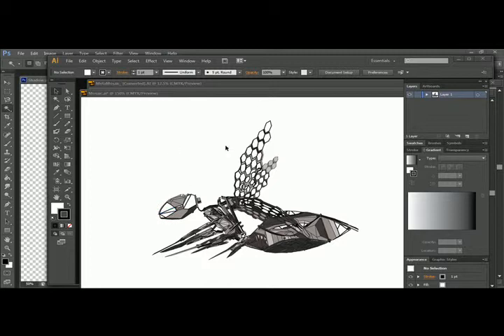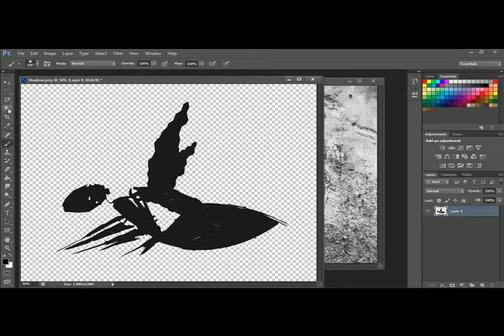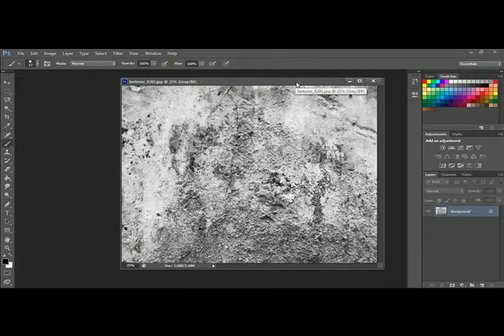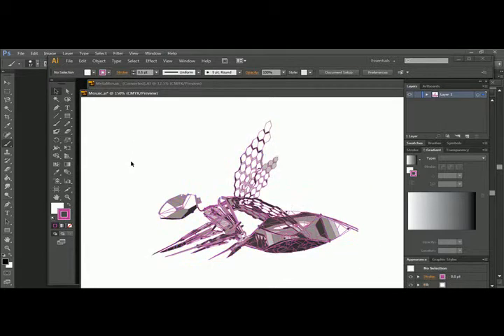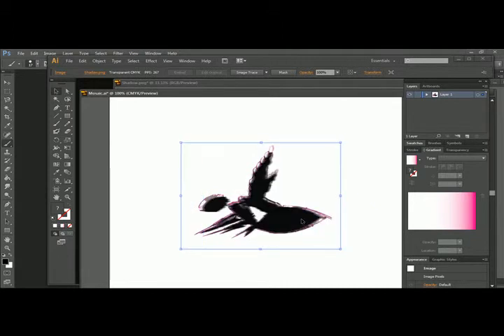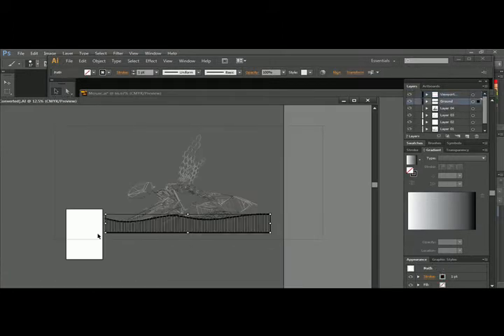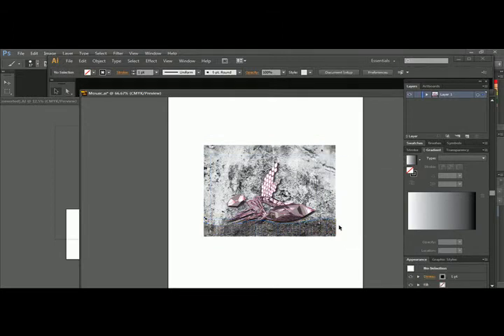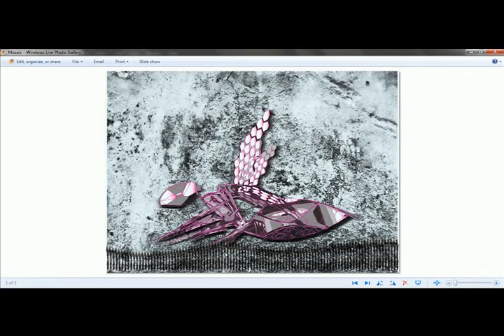MosaicRender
Goes through producing a shadow in vRay + Photoshop, placing and editing a background in both PS and AI, and generating the composite image in Illustrator.